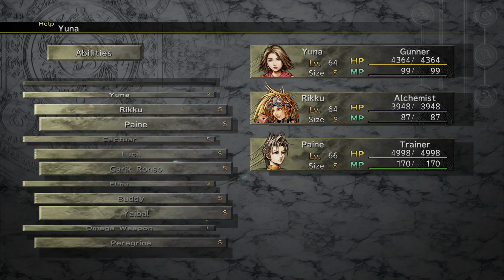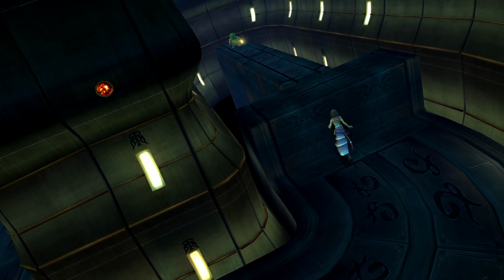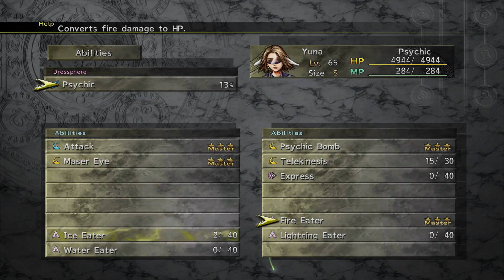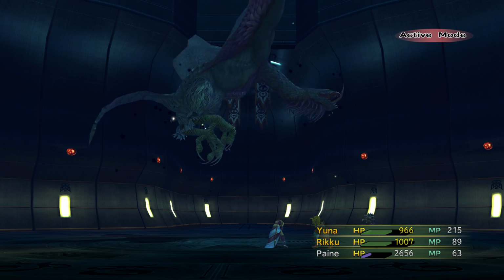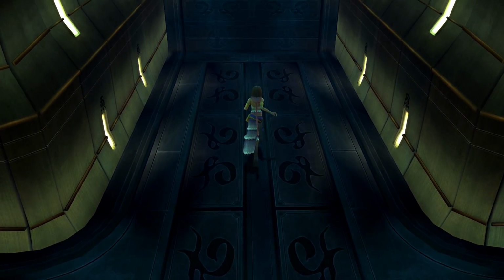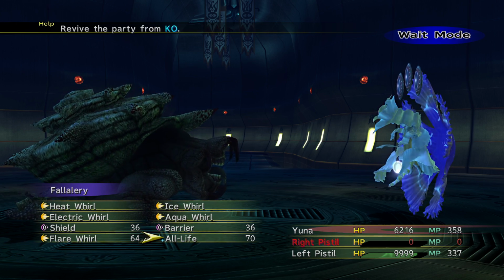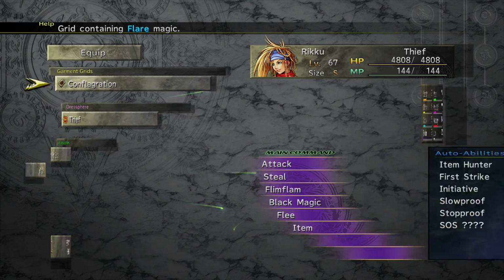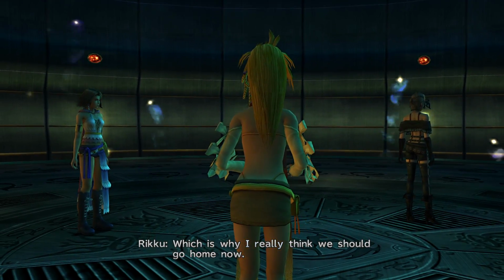Let's Play Final Fantasy X-2 Pt.41: Via Infinito 41 - 60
Dive two into the game's superdungeon. A past BlackShadow would have honestly tried to go as far as physically possible, even with a pretty underlevelled team.